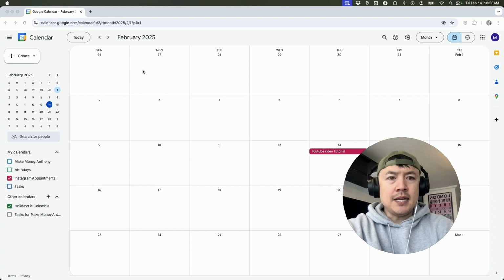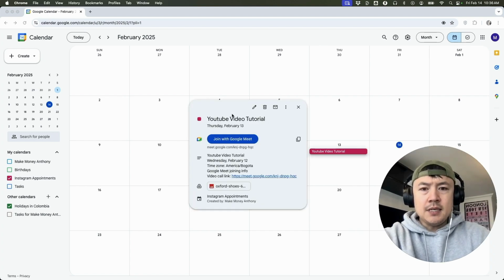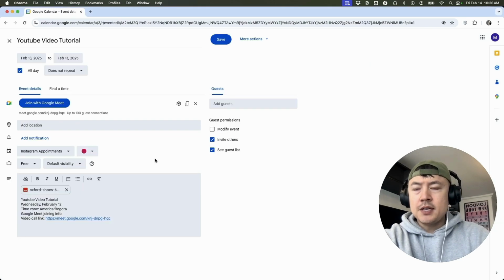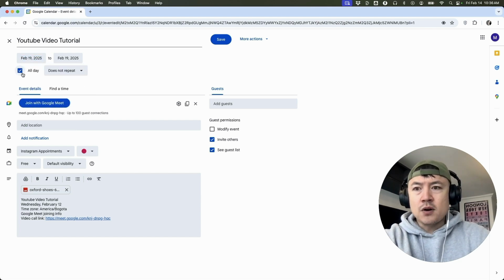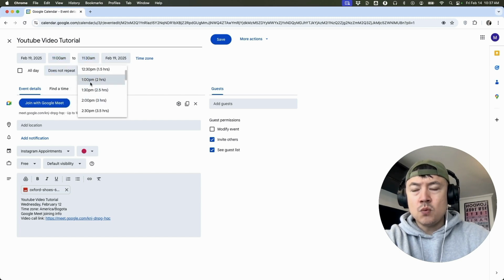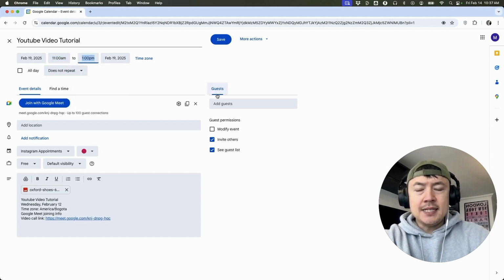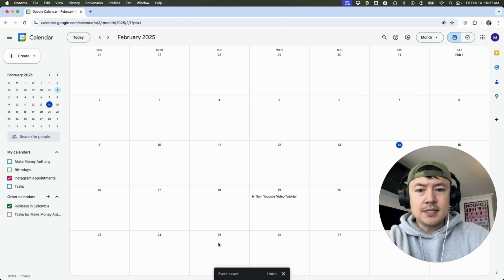✅ How To Reschedule Google Calendar Meeting🔴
Google Calendar is a cloud-based scheduling tool that helps users organize events, appointments, and tasks efficiently. It offers features like event reminders, shared calendars, color-coded categorization, and integration with other Google services like Gmail and Google Meet. With real-time syncing across devices, Google Calendar makes it easy to plan and manage schedules for individuals, teams, and businesses, improving productivity and time management.